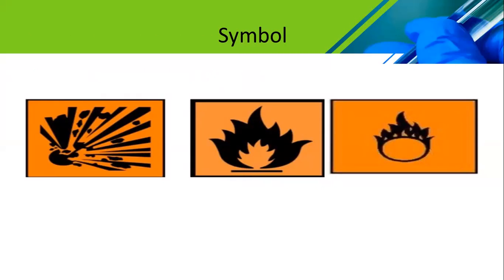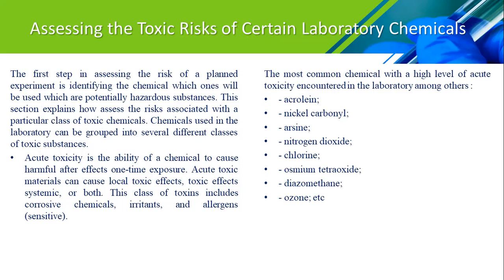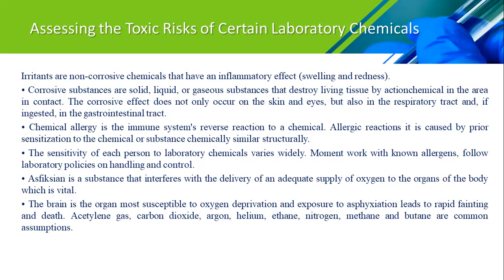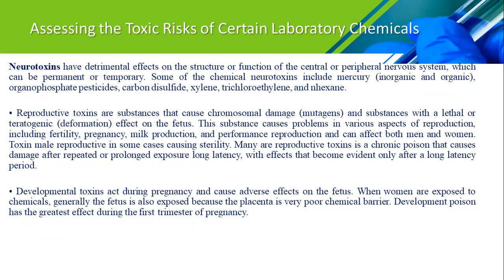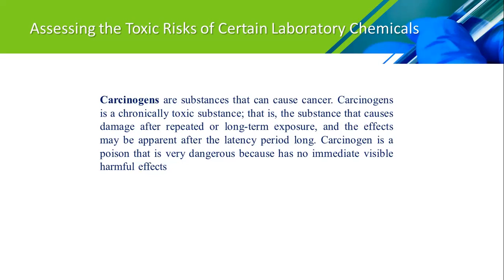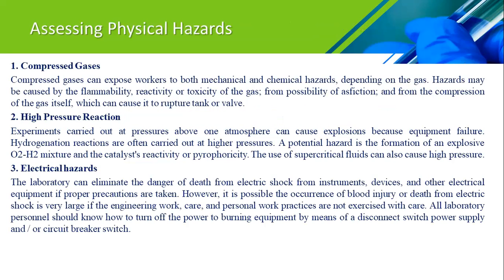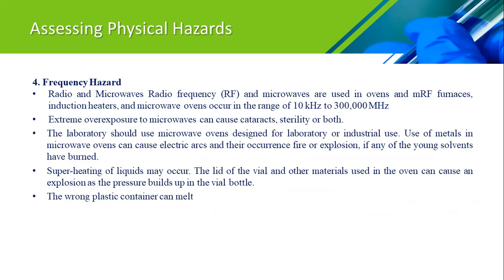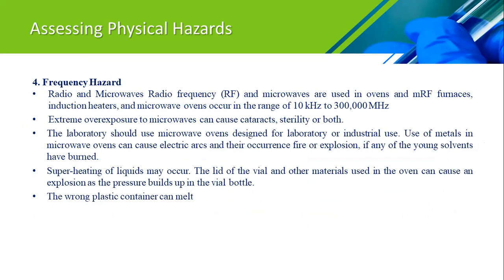GROUP 1 - Assessing Hazards and Risksat Labolaturium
Member:
1. Adam Raihan Priambada [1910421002]
2. M. Ryan Maulana [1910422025]
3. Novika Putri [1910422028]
4. Nadira Nurul Fathiya [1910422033]